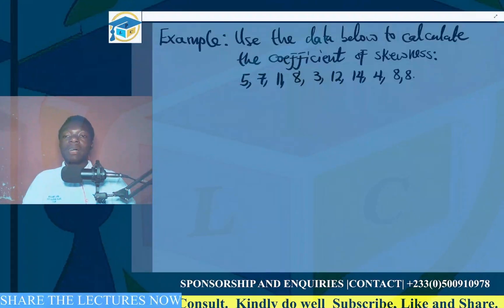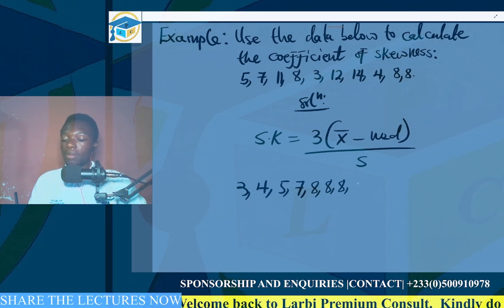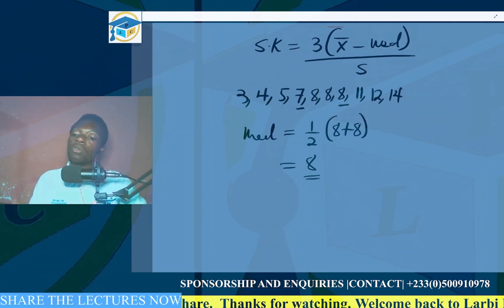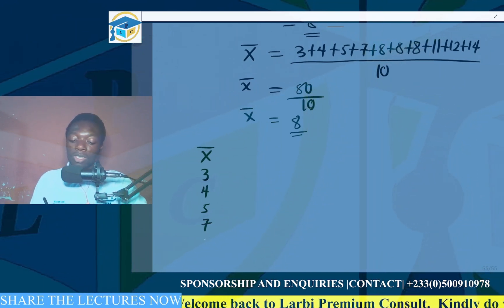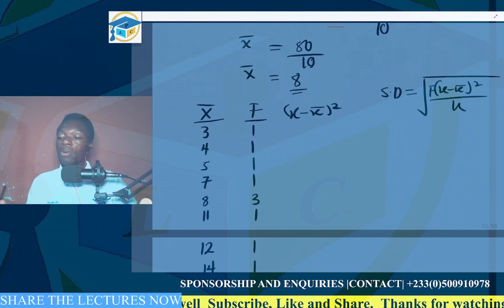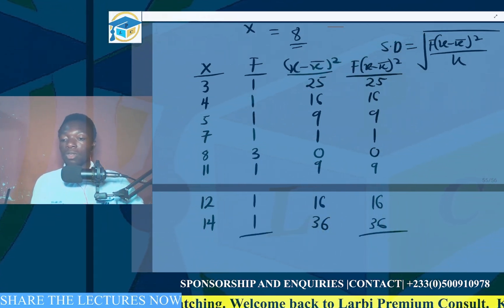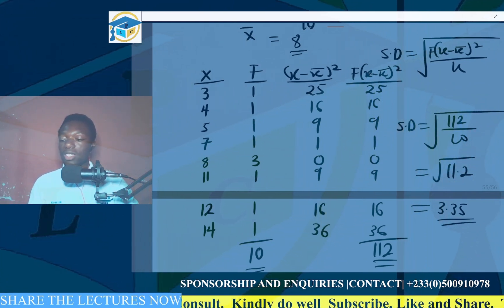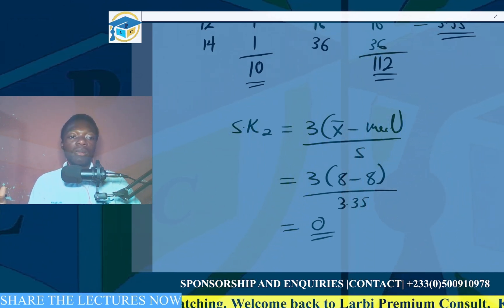Exams Question on Skewness in Data Set: Measures of Dispersion.